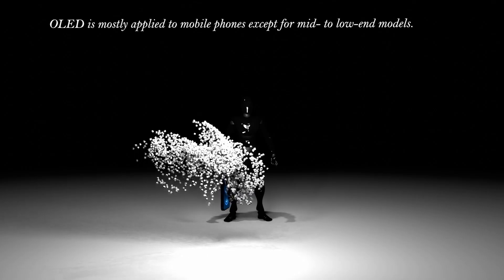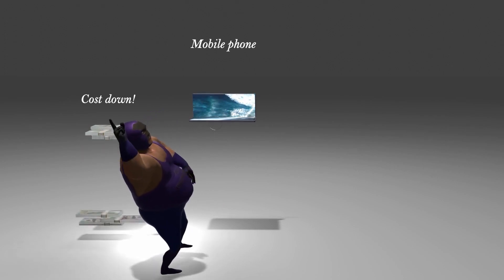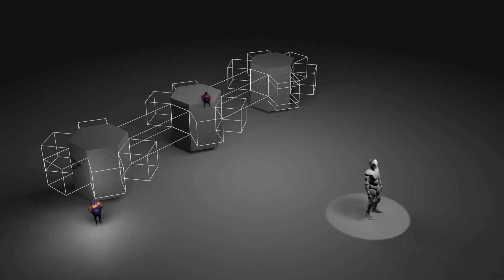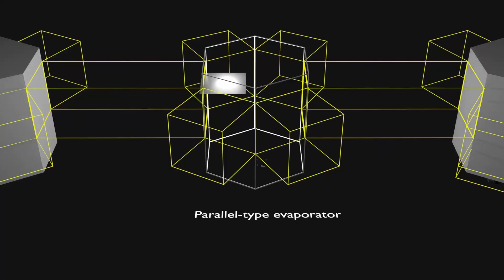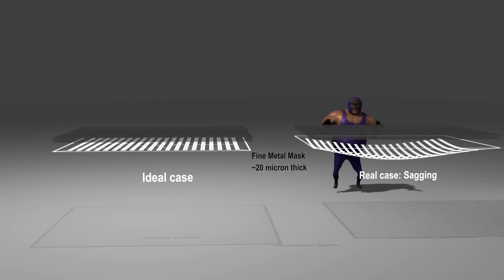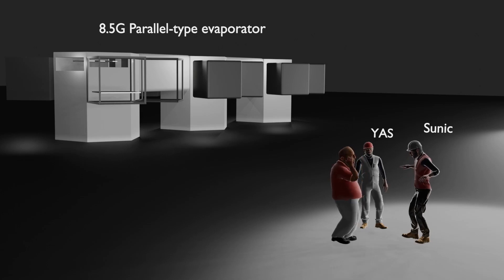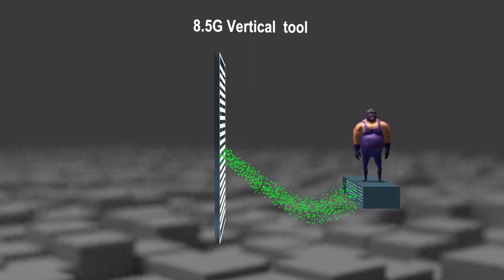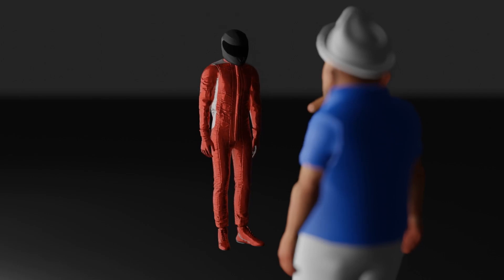8G OLED Equipment! It will shake the OLED industry!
It is expected that within 1 to 2 years, small and medium-sized OLEDs will be produced on equipment of 8~ 8.5G size, not 6G. Samsung and LG are approaching different equipment concepts, but who will be the ultimate winner?